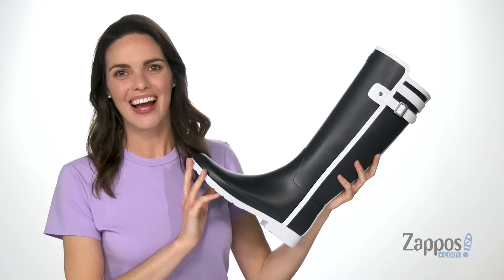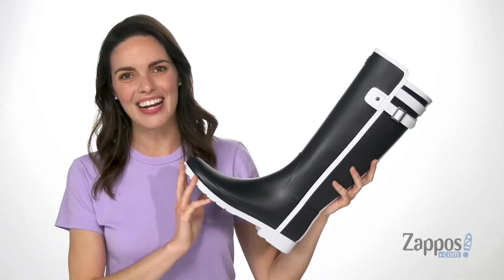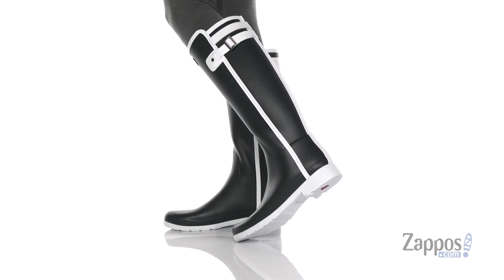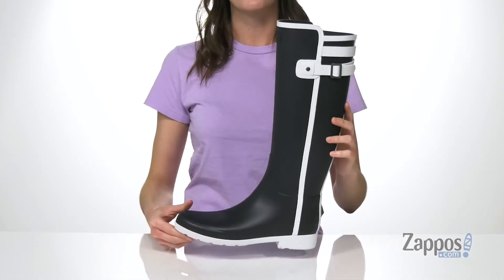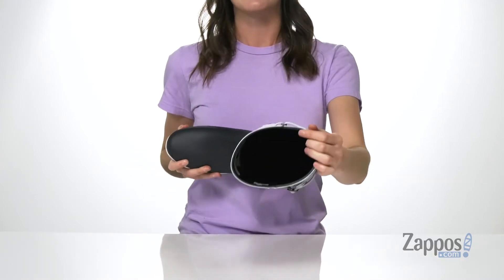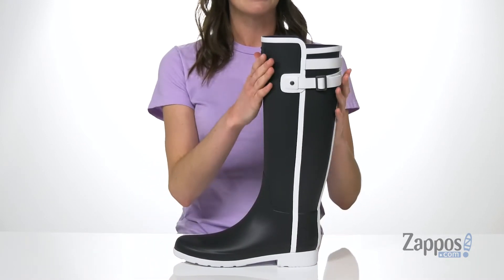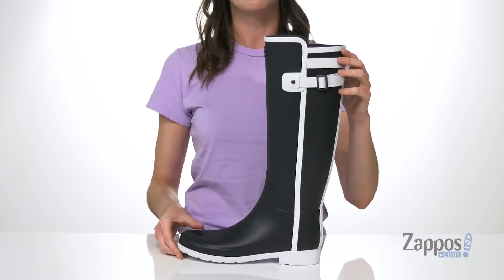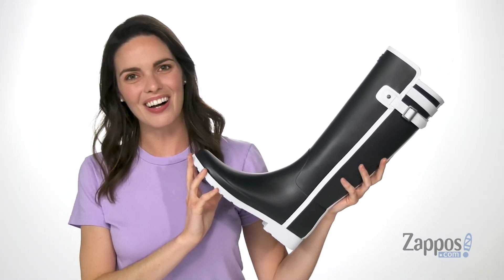Hunter Original Refined Slim Fit Tall Contrast SKU: 9433976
A bold color-blocked design adds a refreshing twist to the Hunter&reg; Original Refined Slim Fit Tall Contrast rain boots.
Handcrafted rain boots in a lightweight, slim fit construction.
Vulcanized natural rubber.
Fully waterproof.
Pull-on wear.
Classic, rounded toe.
Signature brand logo accent at front.
Adjustable buckle with gusset at back to adjust fit.
Polyester lining.
Cushioned, non-removable footbed with multilayered sponge insole.
Traditional calendared natural rubber outsole.
Imported.